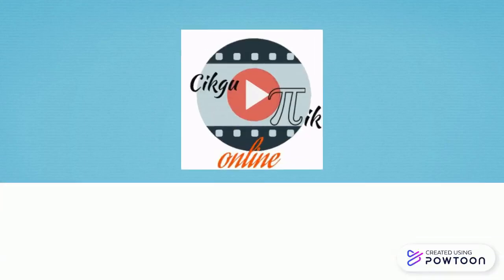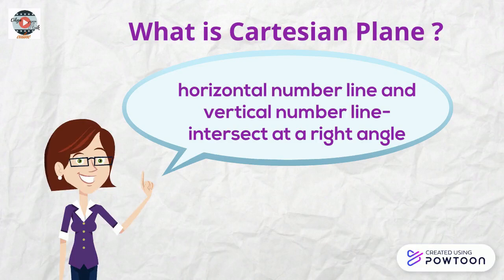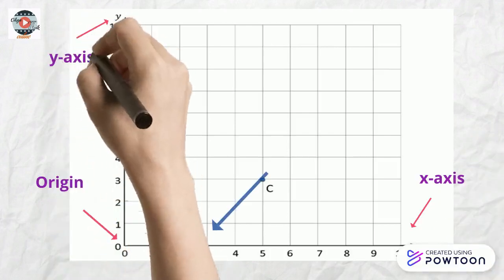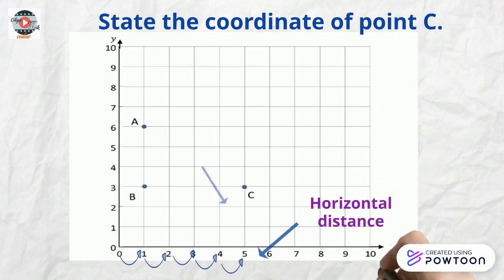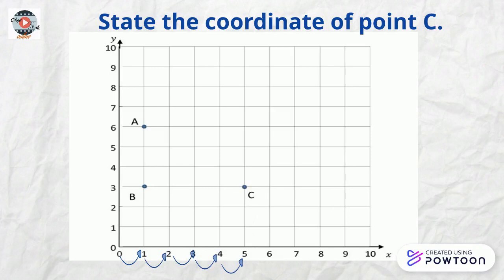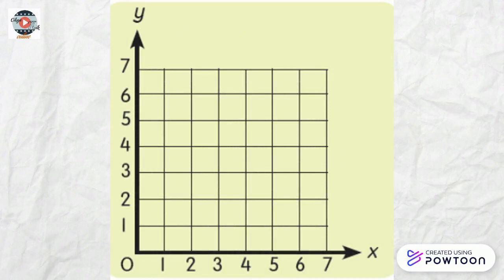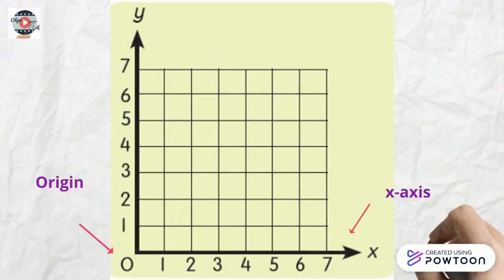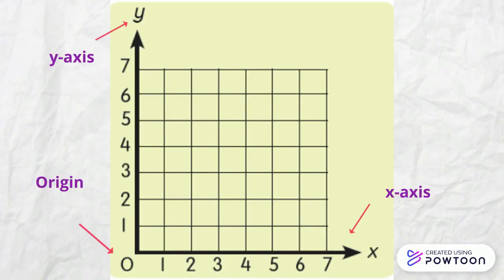MATHEMATICS DLP YEAR 5-6 I COORDINATE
👉In this video I will show you how to put an ordered pair on a coordinate plane.